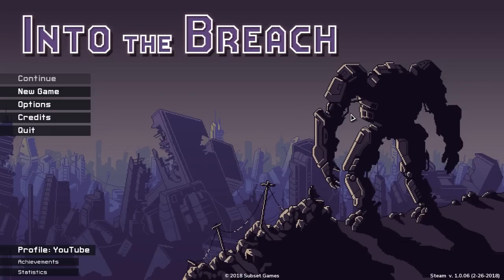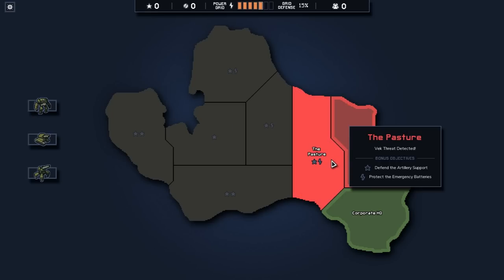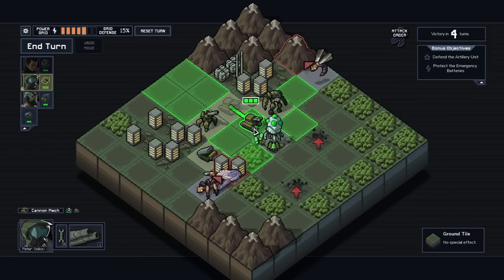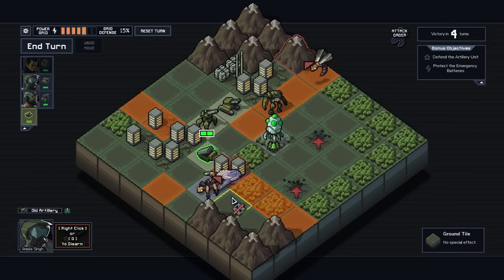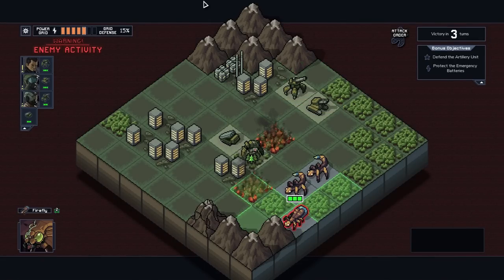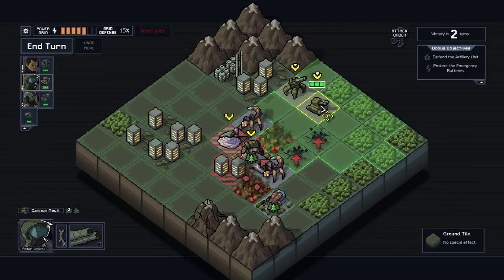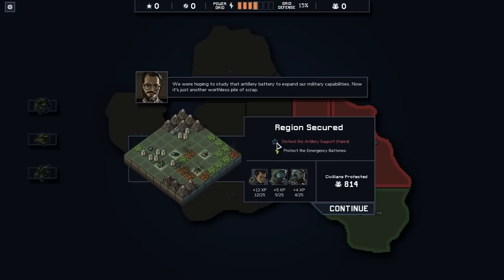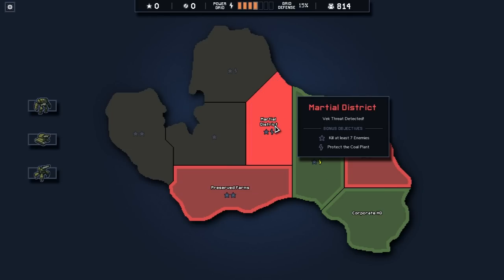From the Makers of FTL | Part 1 | Let's Play: Into the Breach | PC Gameplay HD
Into the Breach is a tactical RPG developed by Subset Games, the developer that brought you FTL!

etheron369!

Osoleve!

Control powerful mechs from the future to defeat an alien threat. Each attempt to save the world presents a new randomly generated challenge in this turn-based strategy game.

The remnants of human civilization are threatened by gigantic creatures breeding beneath the earth. You must control powerful mechs from the future to hold off this alien threat. Each attempt to save the world presents a new randomly generated challenge in this turn-based strategy game from the makers of FTL.
Key Features:
Defend the Cities: Civilian buildings power your mechs. Defend them from the Vek and watch your fire!
Perfect Your Strategy: All enemy attacks are telegraphed in minimalistic, turn-based combat. Analyze your opponent's attack and come up with the perfect counter every turn.
Build the Ultimate Mech: Find powerful new weapons and unique pilots as you battle the Vek infestation across Corporate-Nation islands.
Another Chance: Failure is not an option. When you are defeated, send help back through time to save another timeline!